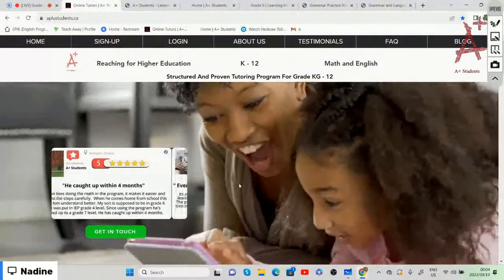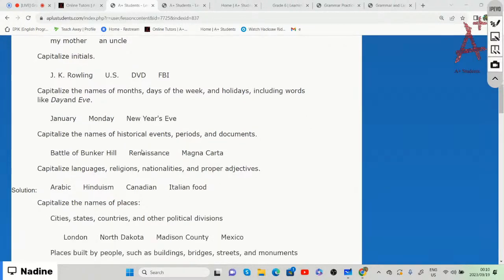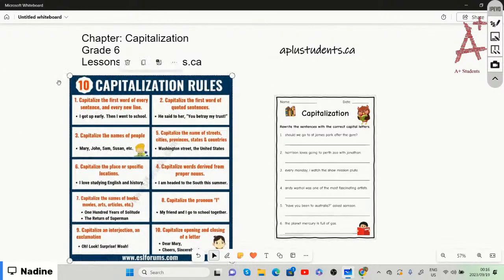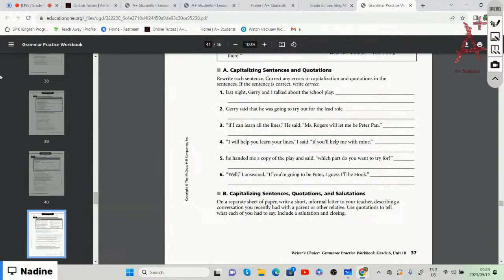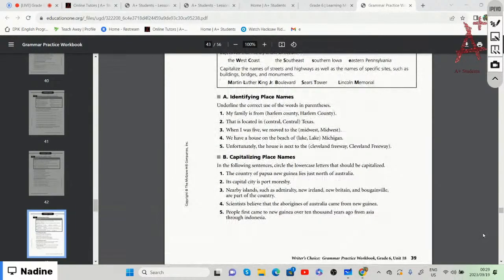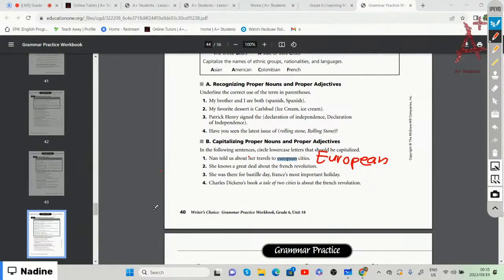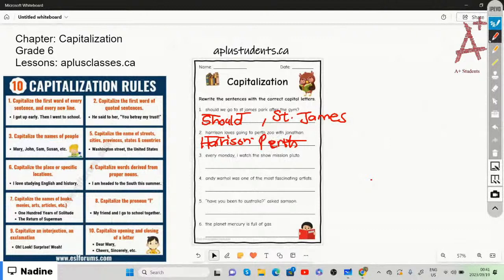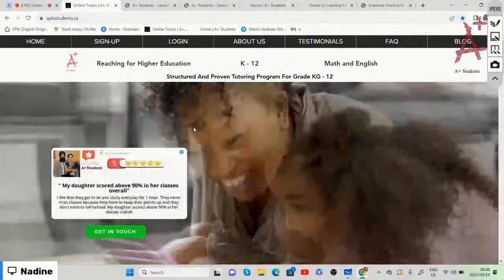Grade 6 - English: Capitalization